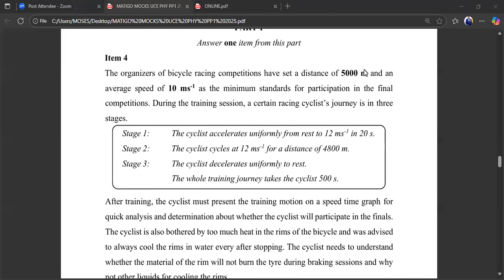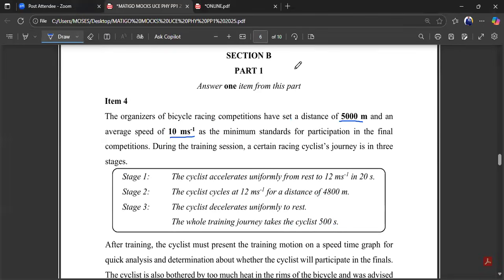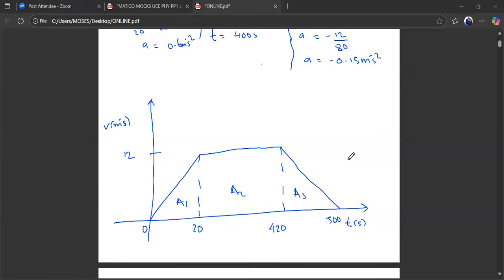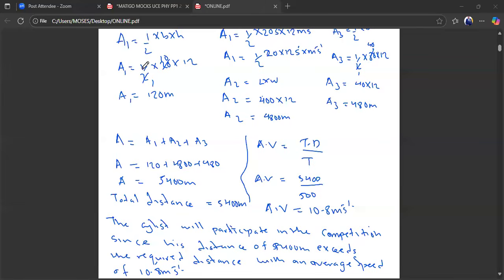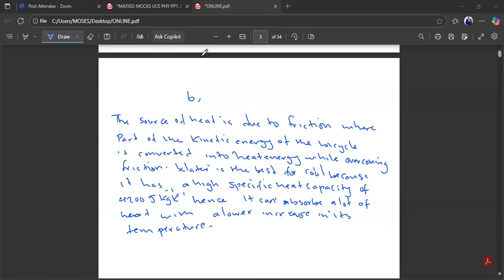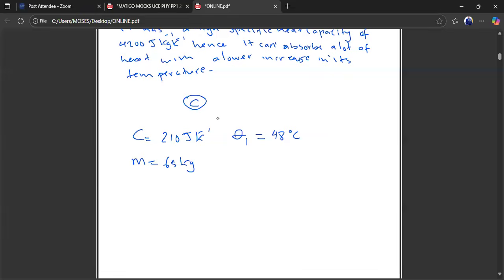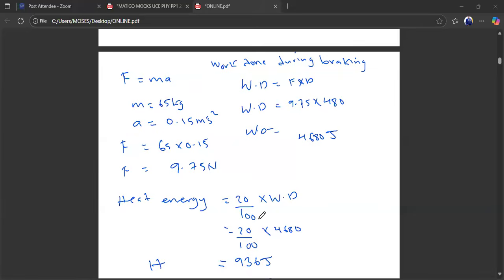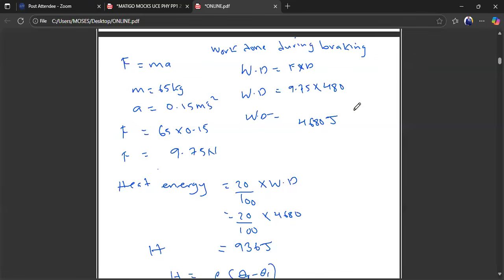S.4 PHYSICS REVISION || PAPER ONE || MATIGO MOCK || BY TR.MOSES KUSIIMA